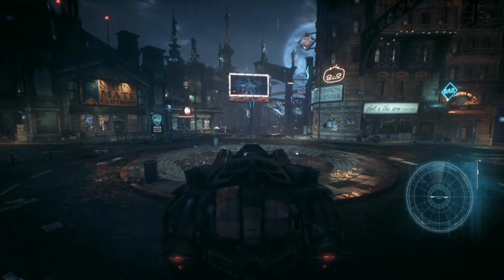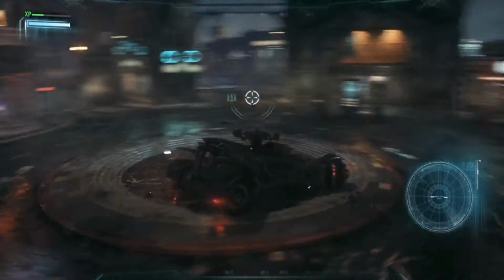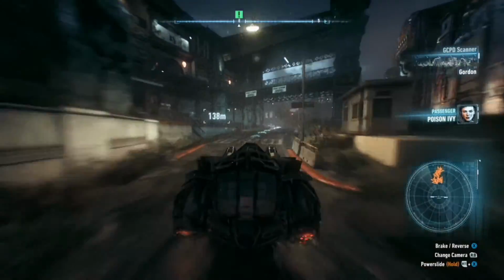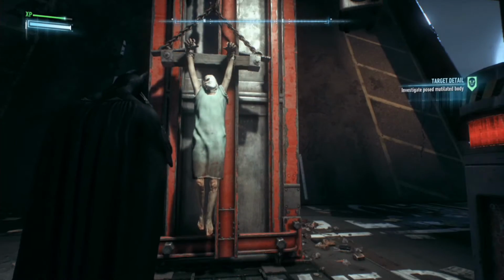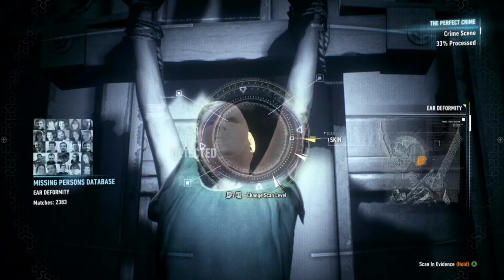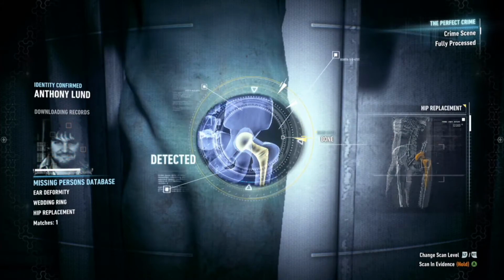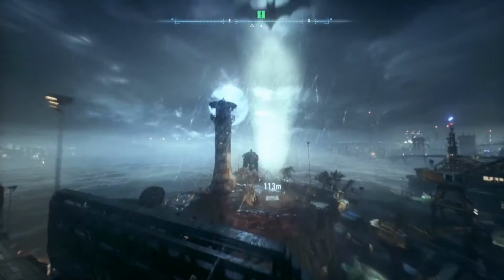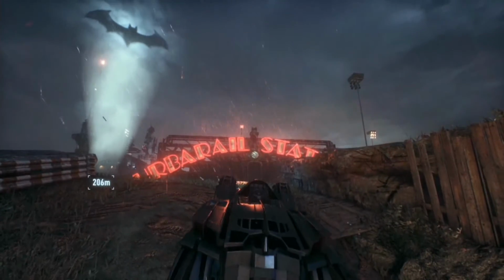Batman Arkham Knight Walkthrough Part 2 - Oracle [1080p HD Xbox One]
Introducing my lets play of Batman Arkham Knight hope you guys enjoy.

Developer: Rocksteady Games
Release: July 23, 2015
Genre: Action Adventure
Platforms: PlayStation 4 (PS4), XBOX One (XB1) , Windows PC
Publisher: Warner Brothers